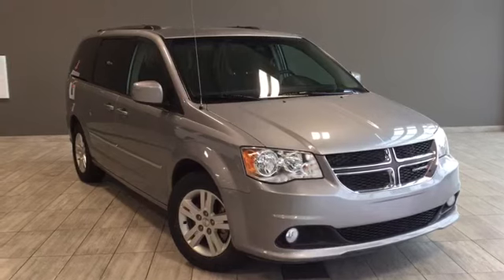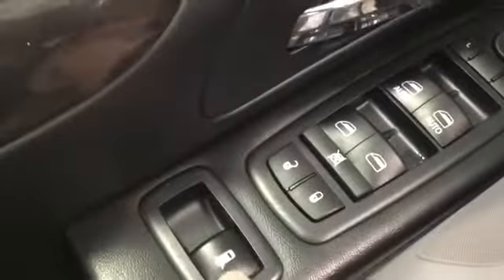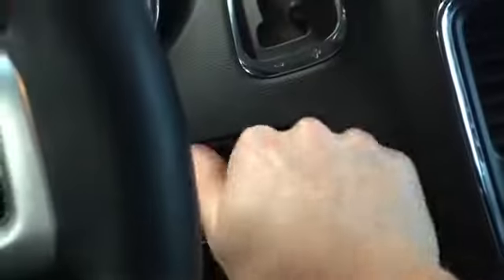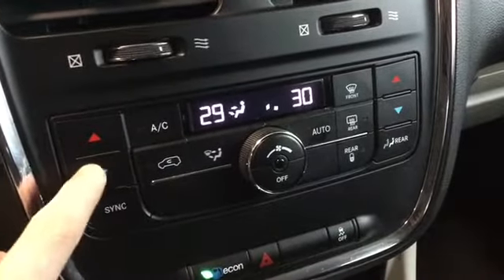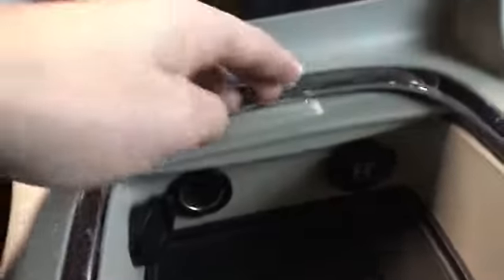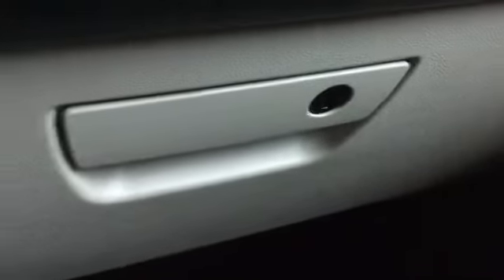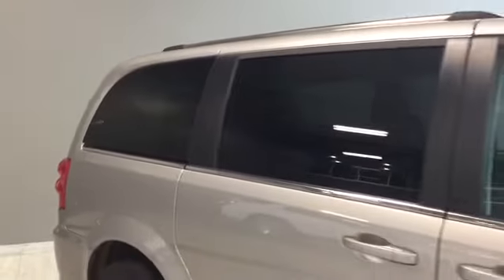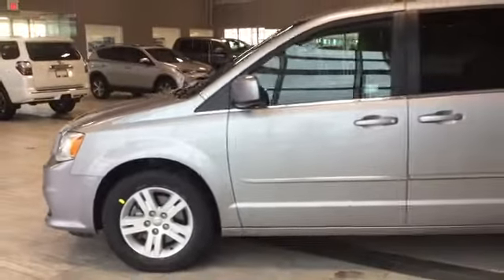2017 Dodge Grand Caravan Crew | Toyota Northwest Edmonton | E0008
Get ready for adventure and do it in style with your 2017 Dodge Grand Caravan Crew. Fully loaded with features like your leather heated seats, tri-zone climate control, and power slide doors for the ultimate functionality. Additional convenience features include your back up camera, Bluetooth connectivity, and power lift gate to help you focus on bringing your best self forward.

Take your 2017 Dodge Grand Caravan Crew for a test drive by simply calling in, connecting online, or by visiting with one of our professional Product Advisors.

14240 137 Avenue, Edmonton Alberta